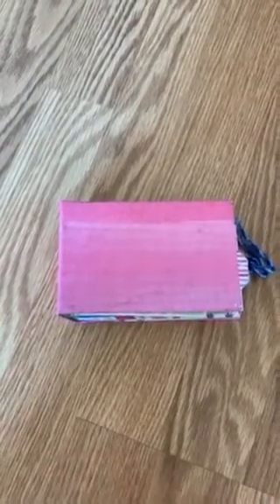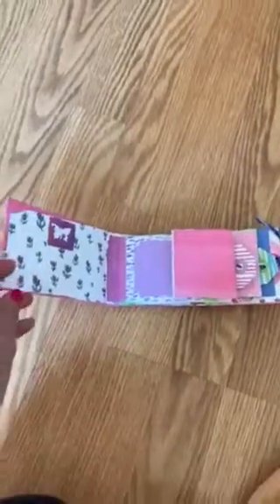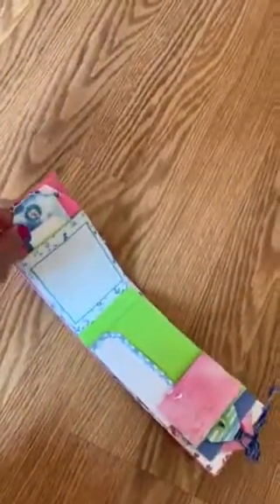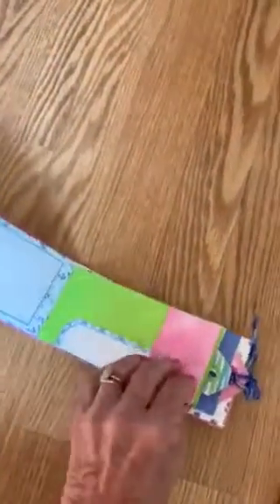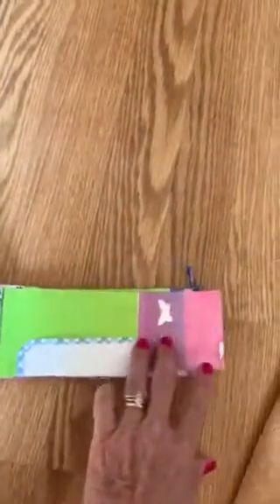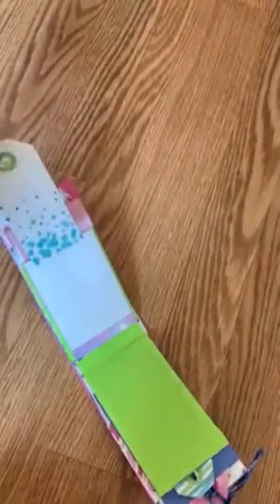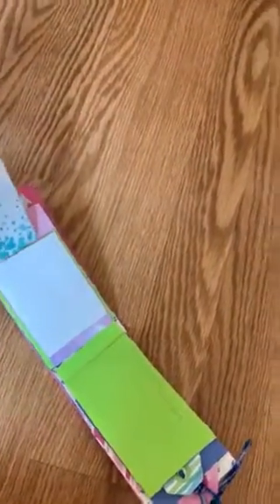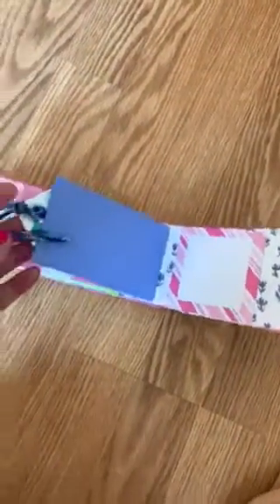Scrapbook design. Mini Scrapbook with Toilet Paper Tubes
Scrapbook making ideas. This cute, beginner scrapbook design uses 7 toilet paper tubes to make 4 pocket pages for a mini scrapbook. I did this with my grandchildren, and we had so much fun. Great for crafters ages 6 and older. This scrapbooking is for beginners to intermediate.